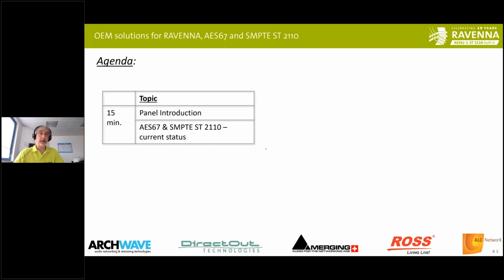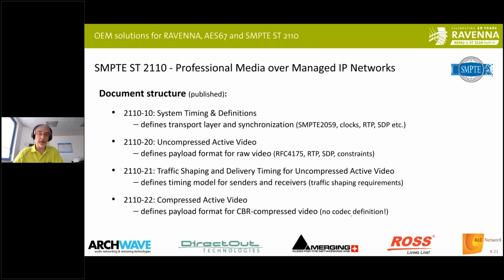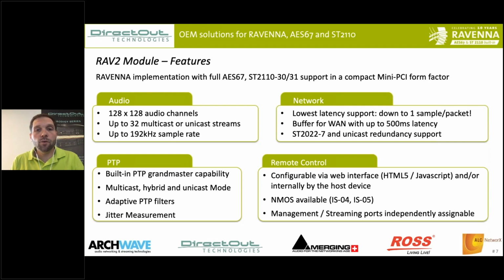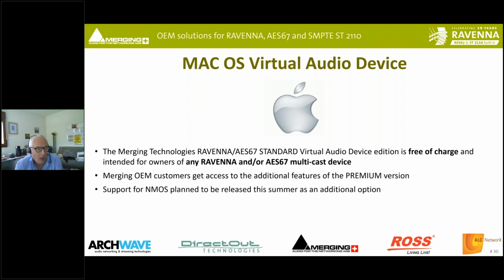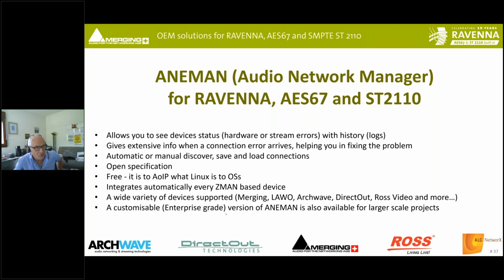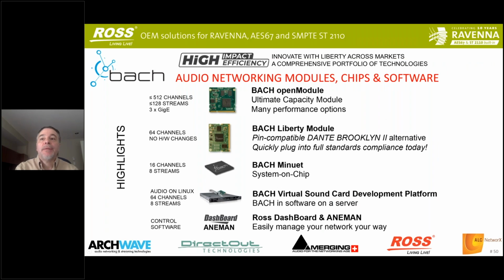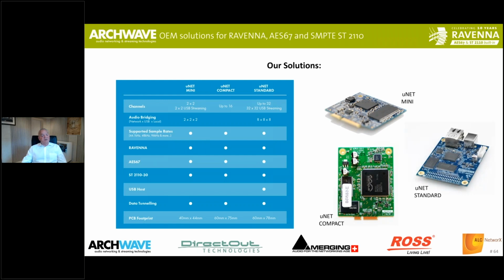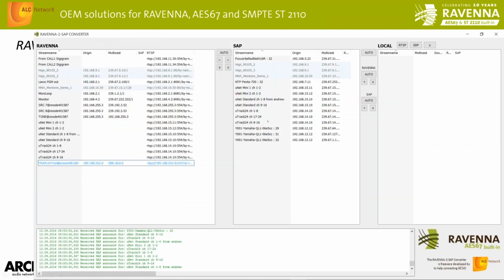OEM solutions for RAVENNA, AES67 and SMPTE ST 2110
This webinar will explain how RAVENNA / AES67 and ST 2110 audio can be implemented into products. RAVENNA partners will introduce their offerings which comprise of a variety of ready-to-run SoM boards and software solutions.